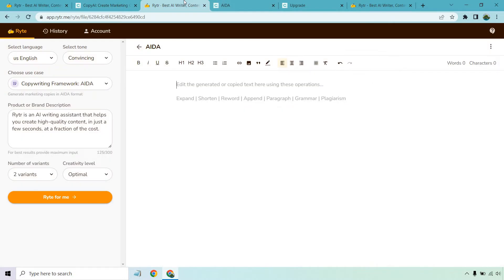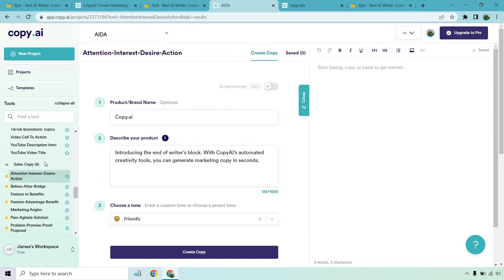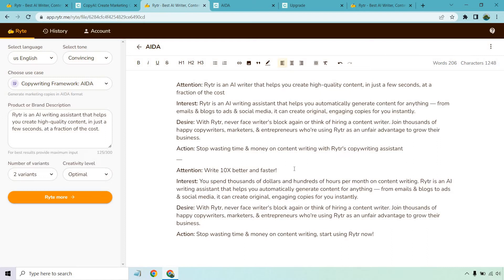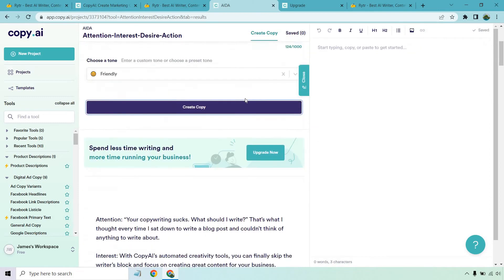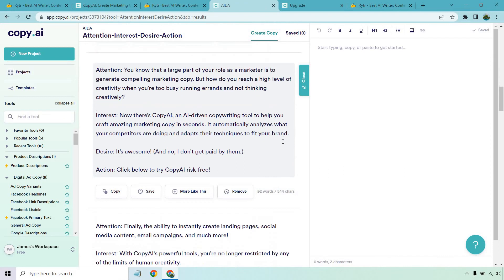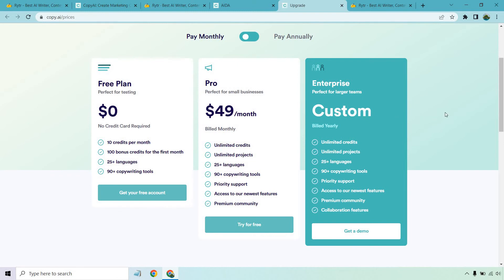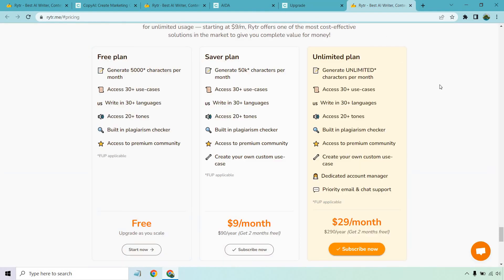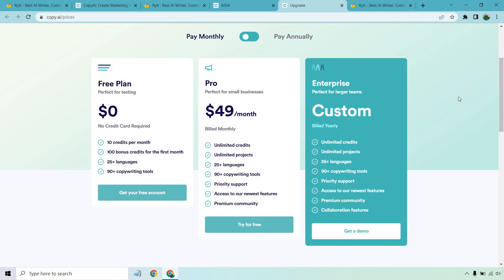Rytr Vs Copy.ai (Battle Of The AI Copywriter Tools)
Rytr Vs Copy.ai Video

When it comes to the comparison of Rytr vs Copy.ai, there are a ton of similarities and only a few differences. So in this video, I'm going to talk about those similarities and differences so that you can make the best choice when it comes to using an AI copywriting software for your online business. Thank you for taking the time to watch this video, and I hope that it helps you out.